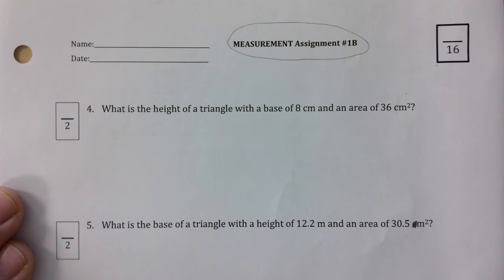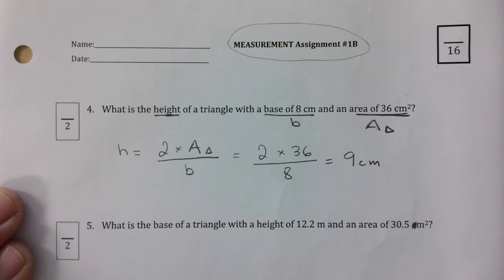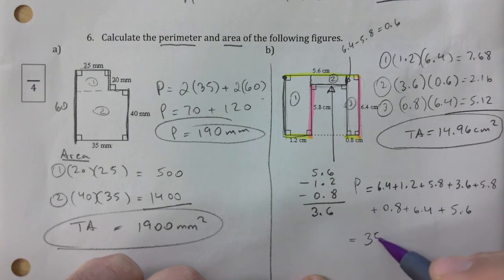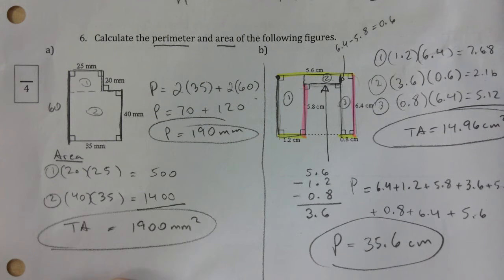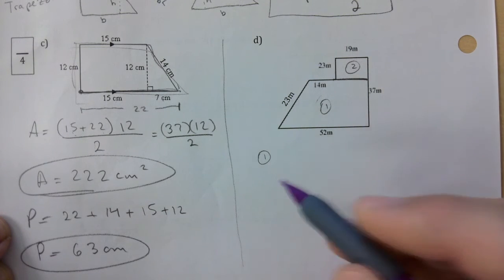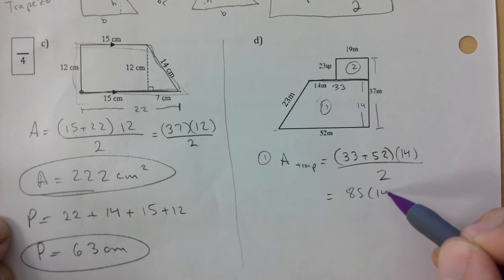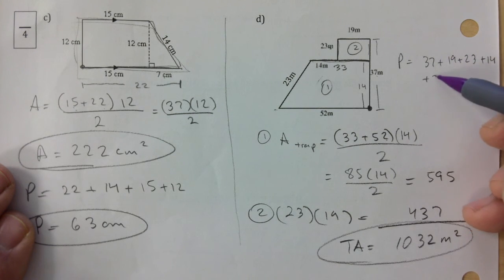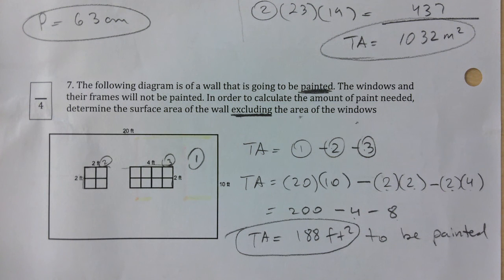ESMR2S Ch3 Assignment 1B